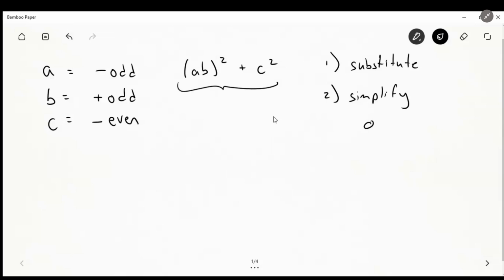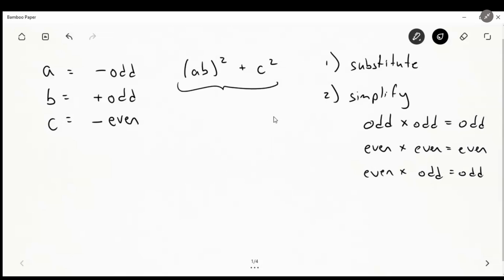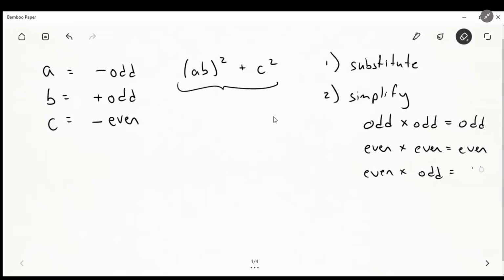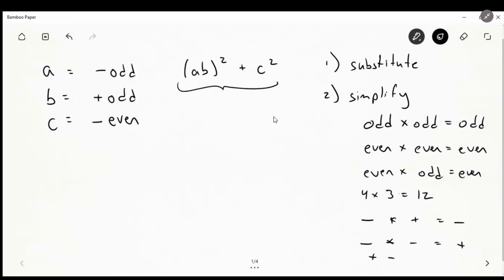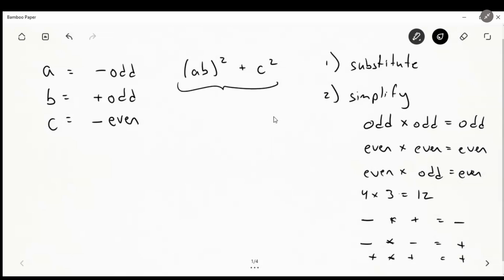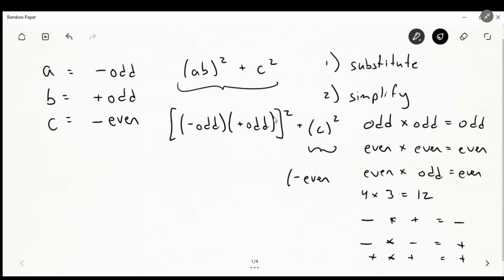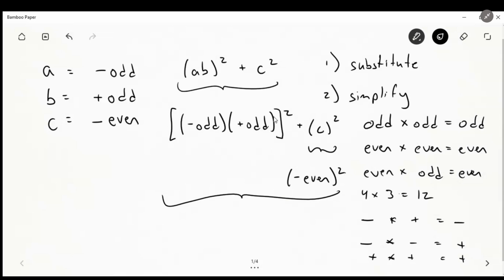Calculating for Negative Positive Even Odd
Question: If a is a negative, odd number, b is a positive, odd number, and c is a negative, even number, then (ab)^2 + c^2 will be which of the following:
A. positive oddB. positive evenC. negative oddD. negative evenI cannot figure out if the negative component of c would also be squared, making it a positive number, or if the negative is not squared because it is not in parentheses.

Answered By:

Ethan S.